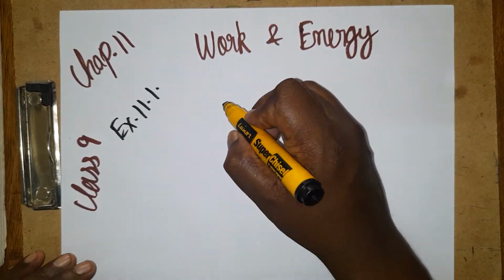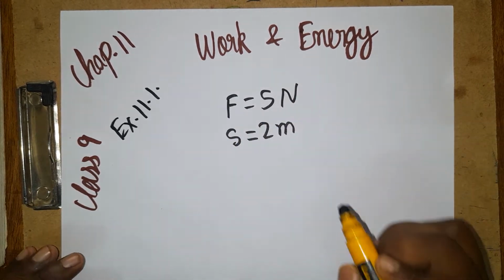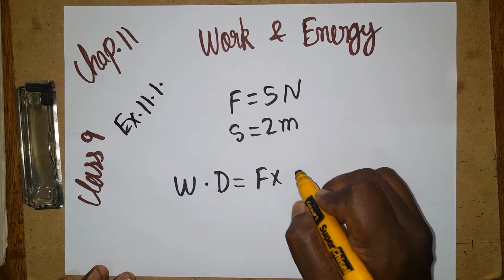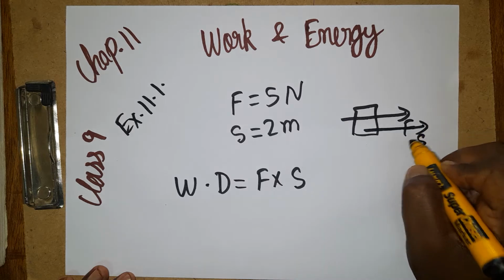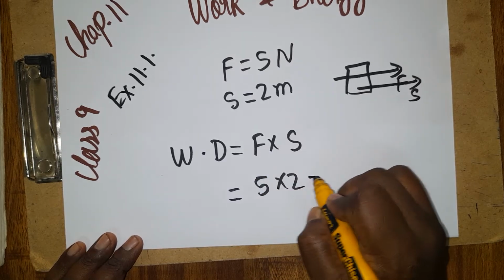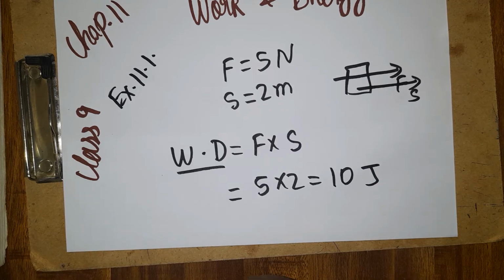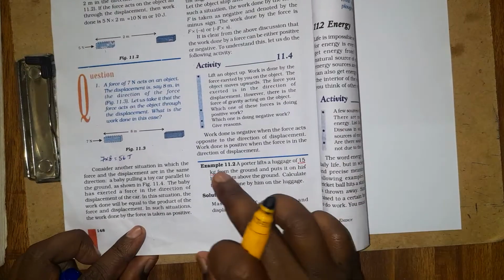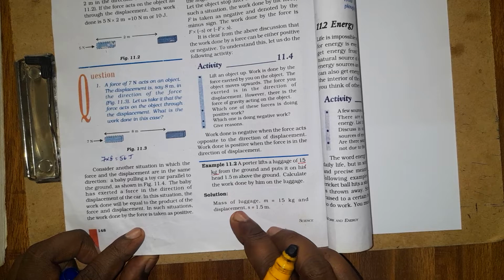19 March 2022